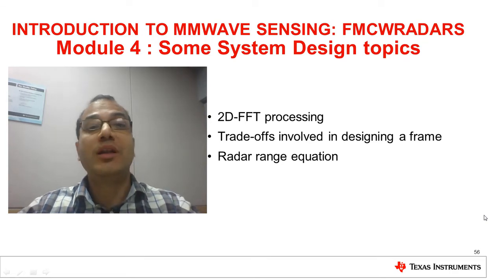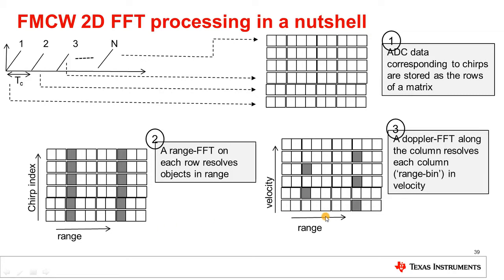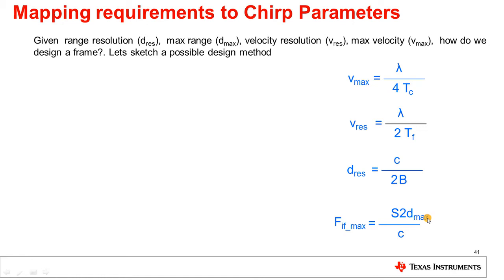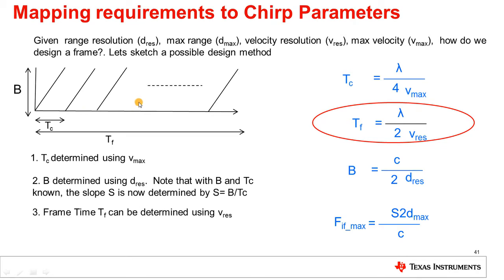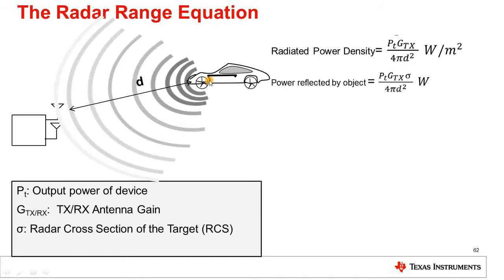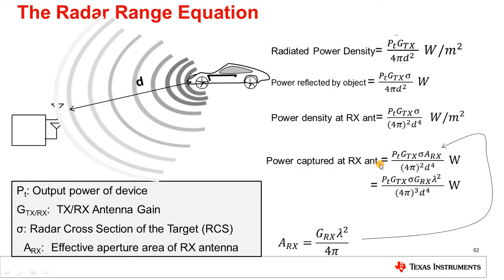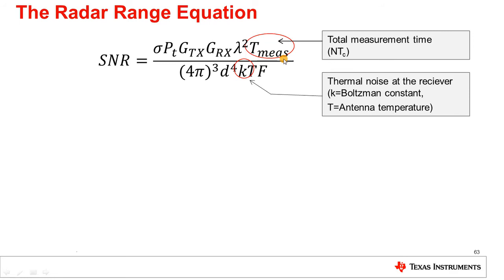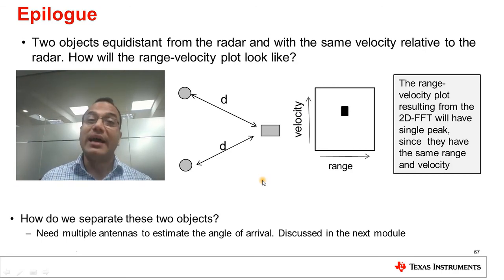FMCW Radars Lecture 4 Some Sytem Design Topics